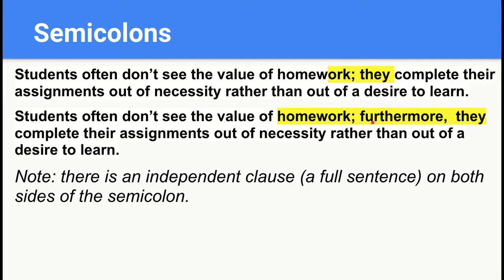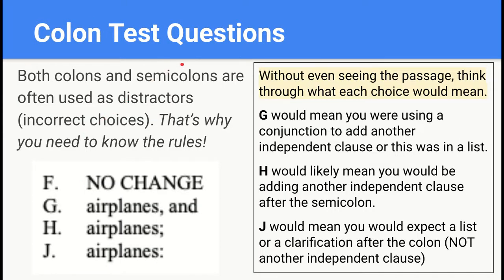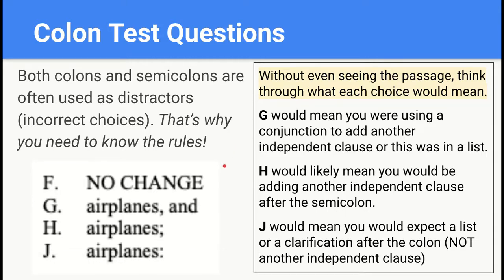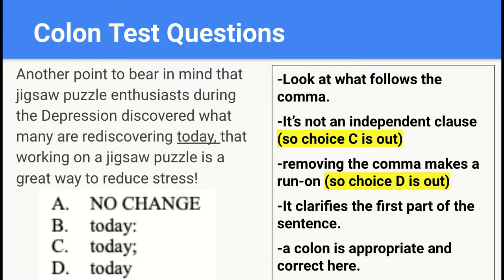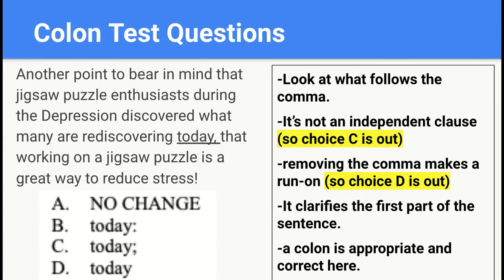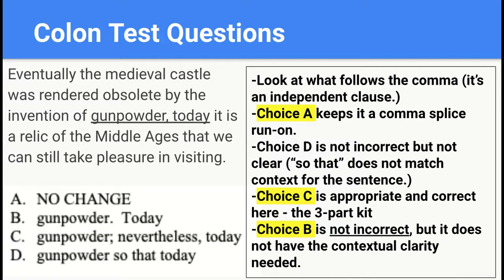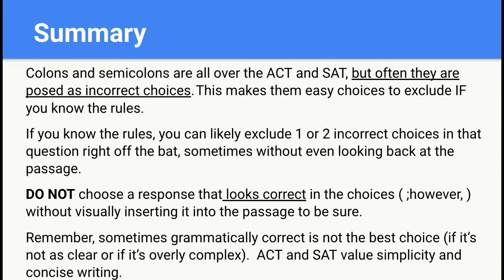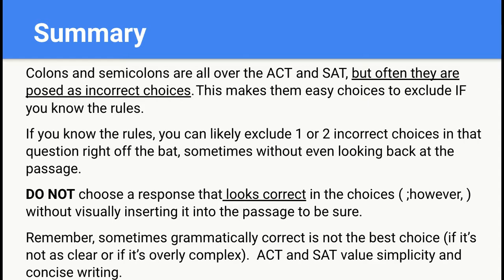colons and semicolons v 2 Google Slides